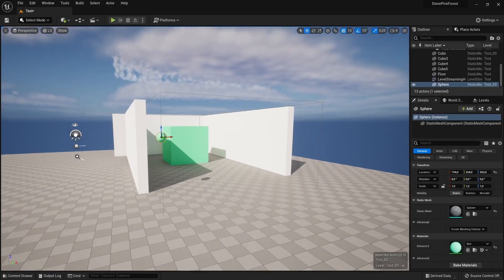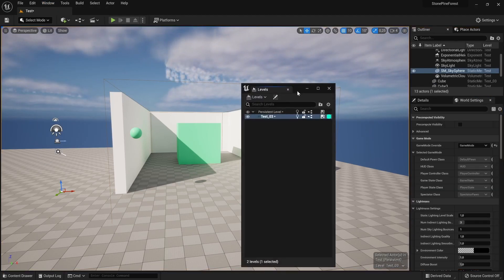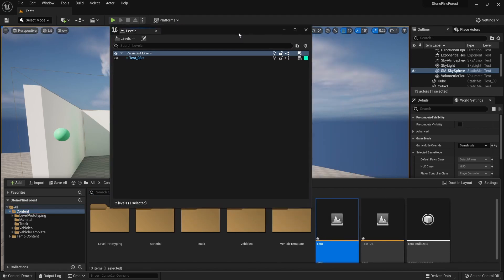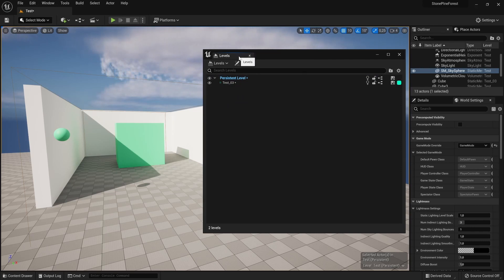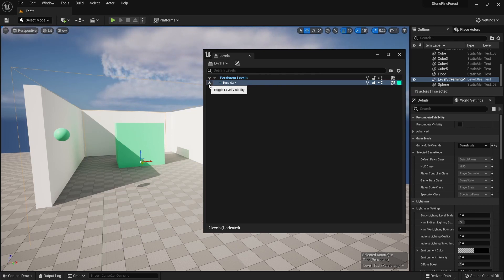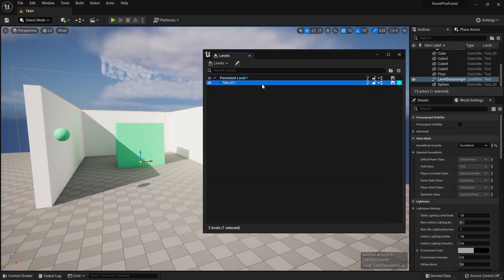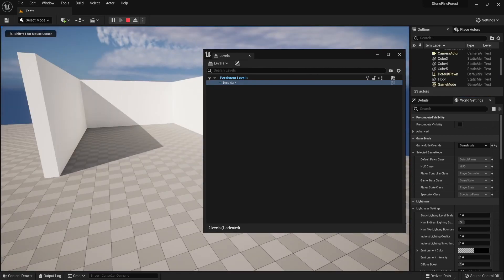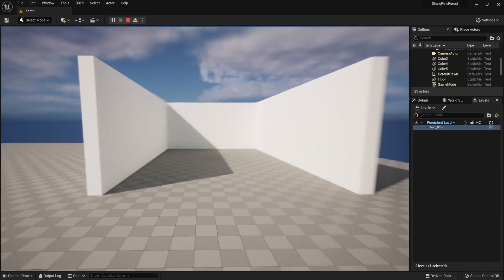Unreal Engine Level Streaming Setup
This is a short video explaining how to set up Level Streaming in the Unreal Engine